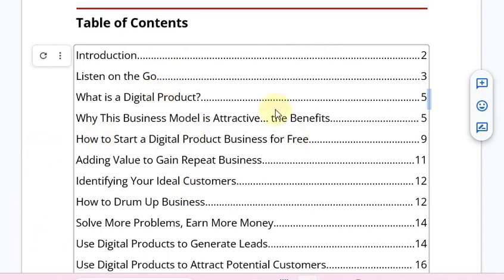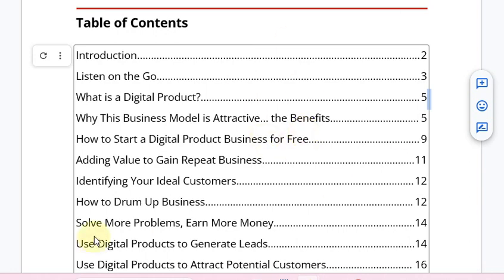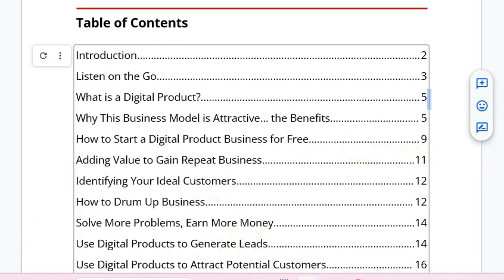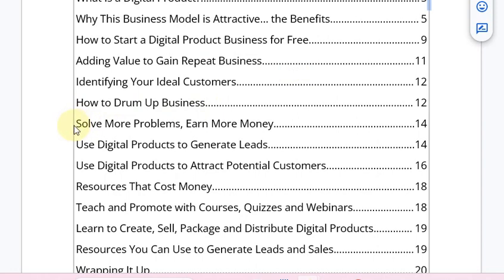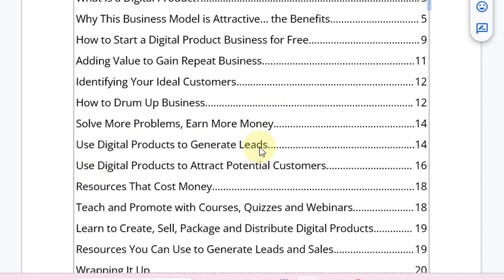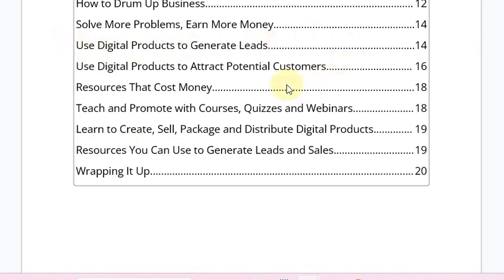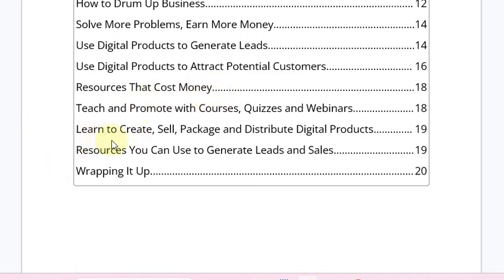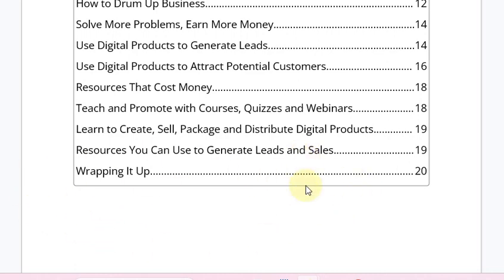Whats Inside The Benefits of Selling Digital Products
Wouldn't it be great to make money and work at your own pace? Introducing our new eBook, that shows you the benefits of selling digital products, and gives you an inside look at the steps you need to get started.

Tap into the digital economy and learn how to make money while enjoying the freedom of working on your own time-frame. In this eBook, we'll provide you with the necessary tools to help you explore your entrepreneurial journey.

From tips on creating, packaging and marketing your products to the various methods you can use to start selling, you'll learn to earn money without breaking the bank or sacrificing your lifestyle.

So what are you waiting for? Get the insider's guide to becoming a successful digital entrepreneur today!